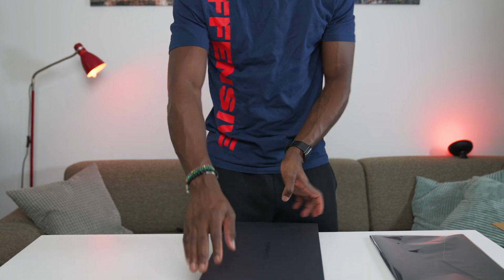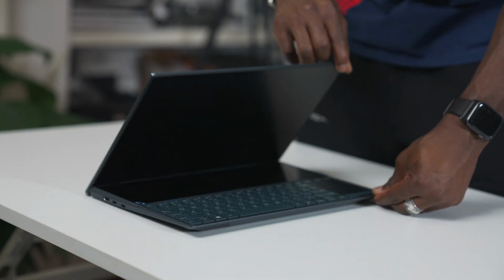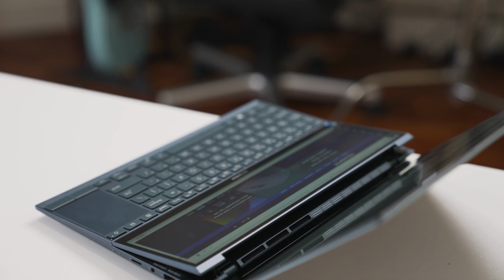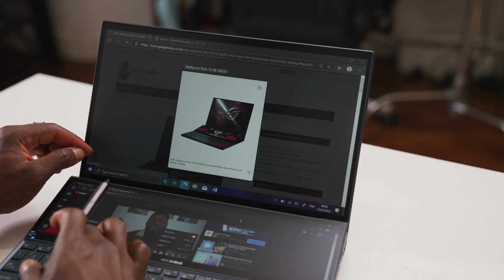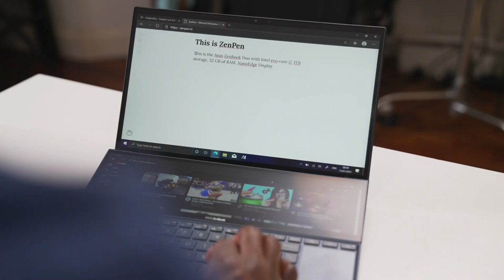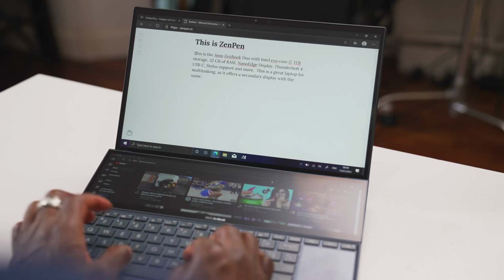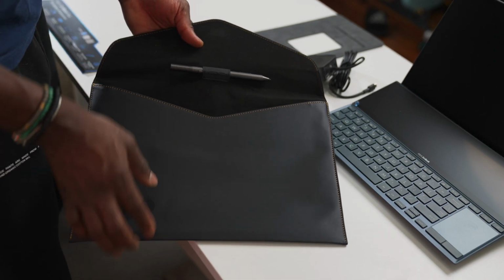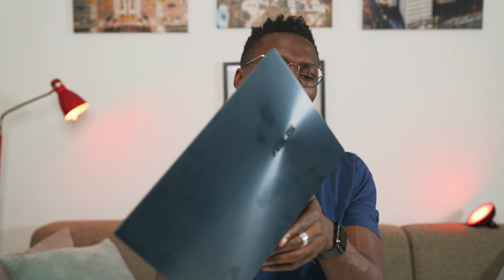Asus ZenBook Duo 14 UX482 (2021) - Dual Screen Laptop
Asus ZenBook Duo 14 UX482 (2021) - Dual Screen Laptop Unboxing and First Impressions.

00:00 Intro and unboxing
00:48 Stylus
01:23 Laptop features
06:13 Impressions

Not sponsored, but the Laptop was provided by ASUS for review and they have no say over the content.